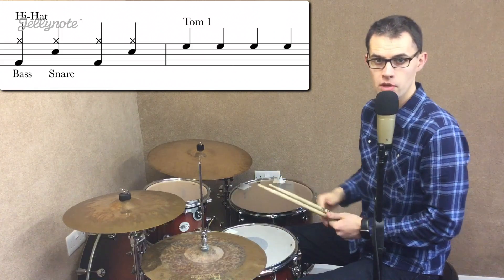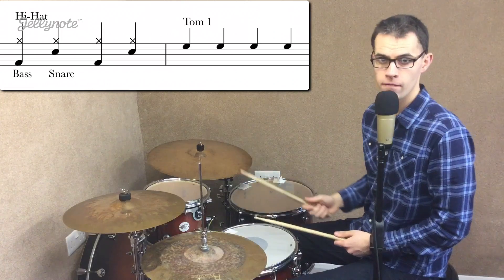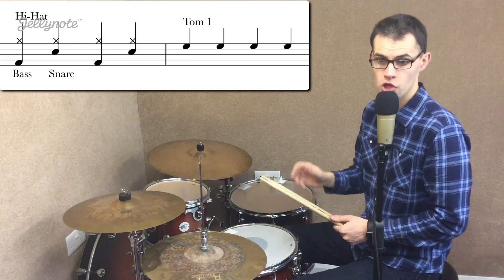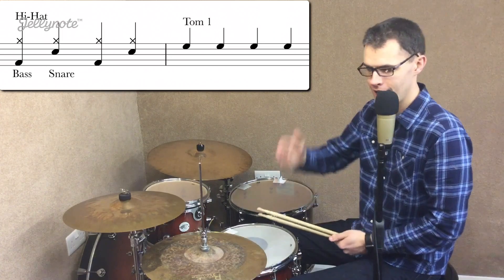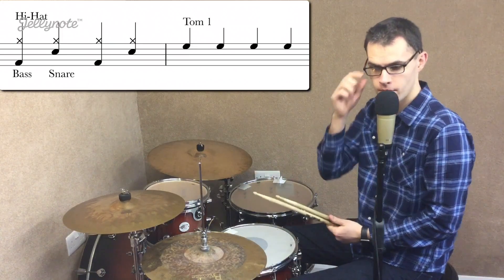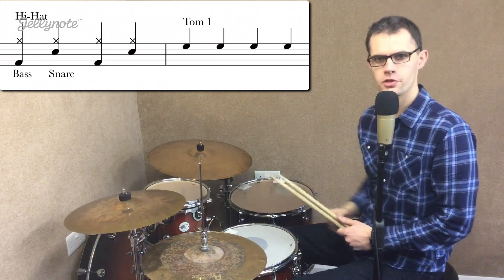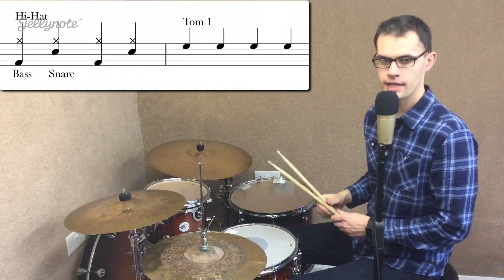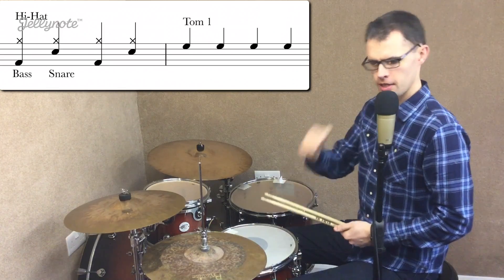Introduction to fills - Easy Drum Tutorial (Jellynote Lesson)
Hey guys! Here is a video that will introduce you to Fills and teach you how to start playing them. We hope you are learning loads and are enjoying these videos!

Join Jellynote to play and learn your favourite songs and meet other musicians who love playing music together.

We offer over 400,000 songs that you can play to learn through original artist video master classes, video tutorials, sheets, tabs, chords and instrument view for a wide range of instruments.

Switch to social mode to meet musicians that share your taste in music.

Get together in the Jellynote universe and explore how music can connect people in a world that is getting more and more divided.

Access now on your Smartphone and desktop and be part of a playful world for passionate musicians.

We would love to see your interpretation of this song or your technique improvements, post your progress on social media and tag us!